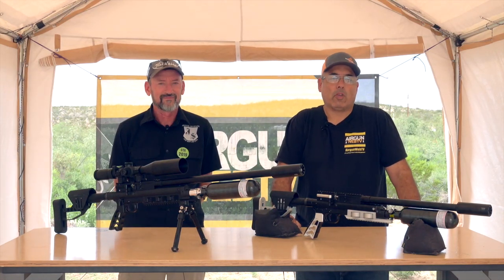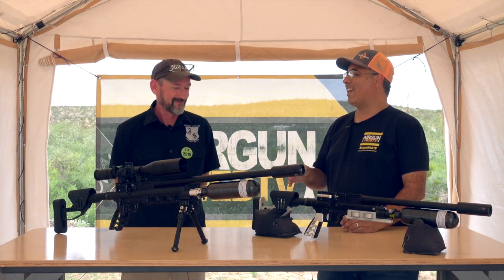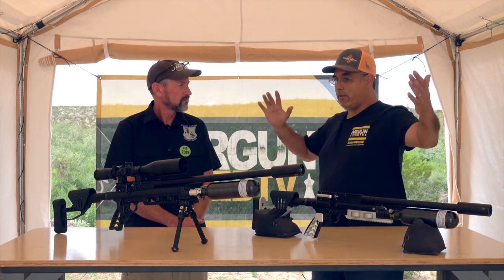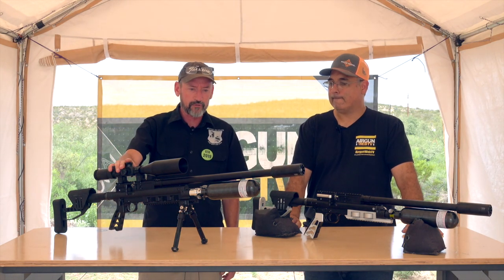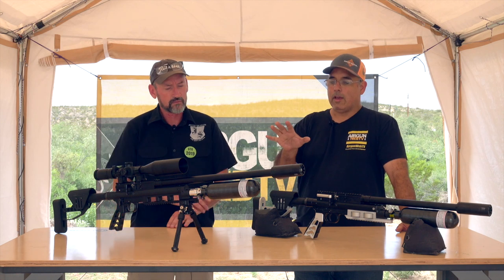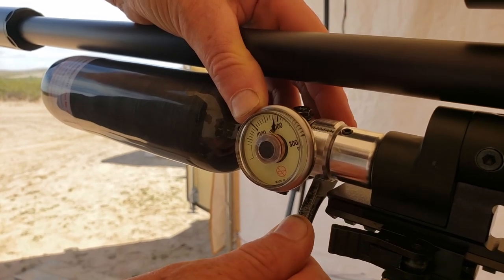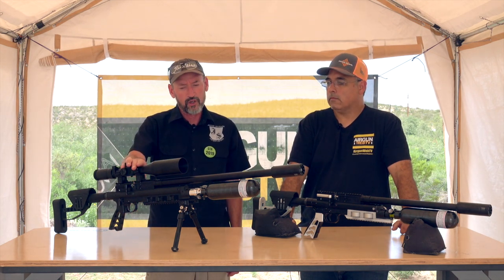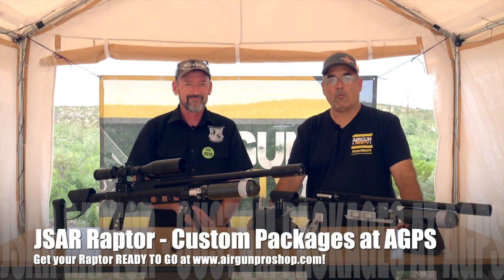JSAR Raptor Precision Air Rifle - Made in America by Airgunners for Airgunners. Airgun Pro Shop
Introducing the JSAR Raptor Precision Air Rifle. This rifle stems from folks with a passion for airgunning and wanting to make the best airgun out there at an affordable price.  Highly tunable without the need for special tools, the Raptor can be dialed down for punching paper, or turned way up for serious predator hunting.  It’s a one of a kind platform that we are very excited to share with you.

We also offer products from a variety of vendors and manufactures that are just really good products. Air Arms, Brocock, Daystate, Gamo, Winchester, Hawke, Evanix, Air Venturi, Sam Yang, EPOX, Komptec, etc., all have some great airguns and airgun accessories.  Our continued goal is to provide our value-added expertise in helping our customers navigate the plethora of options and create the right mix to meet their airgunning demands and the demands of their wallets.

Do you have an airgun product or accessory that you would like to see listed on our site?